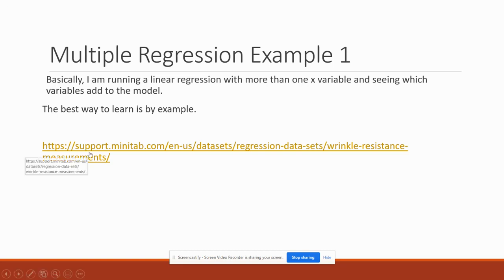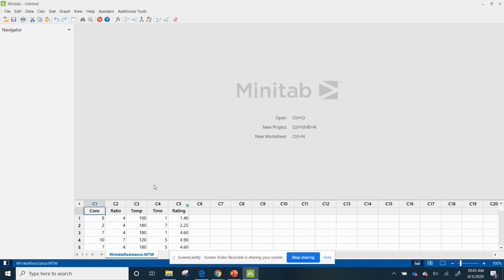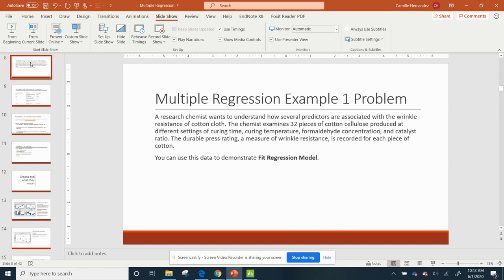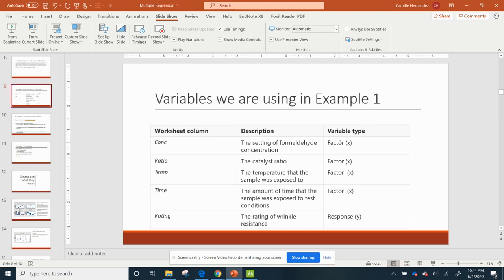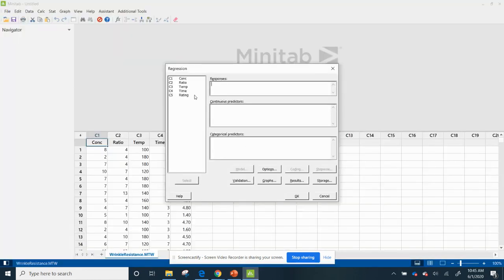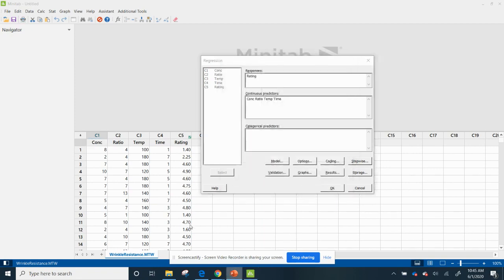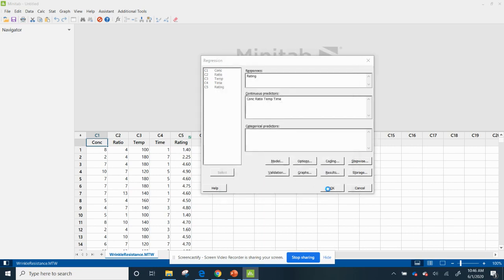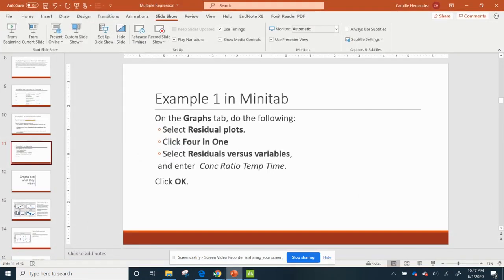Multiple Regression Example 1 - Part 1